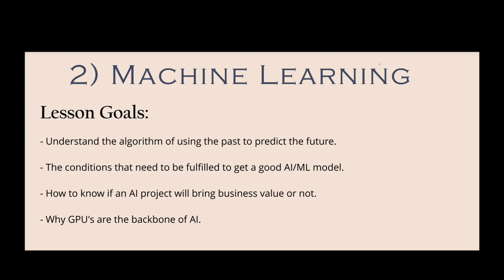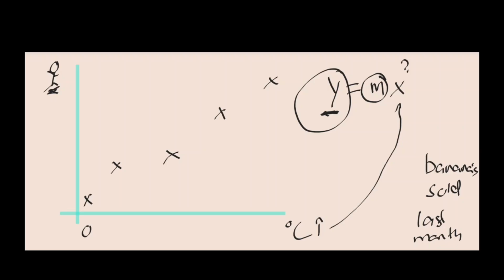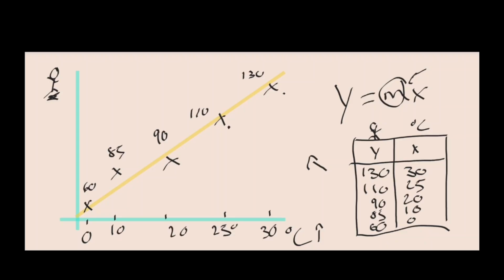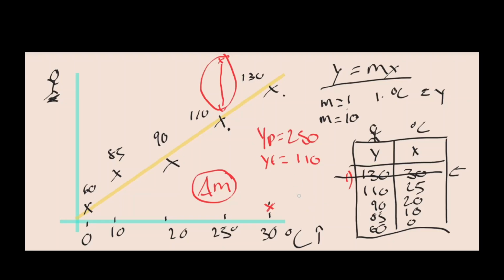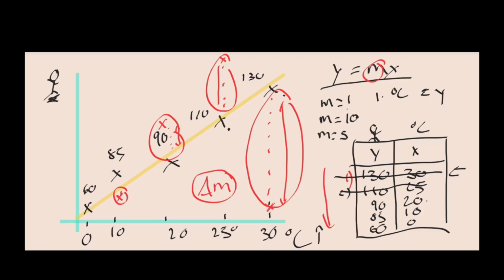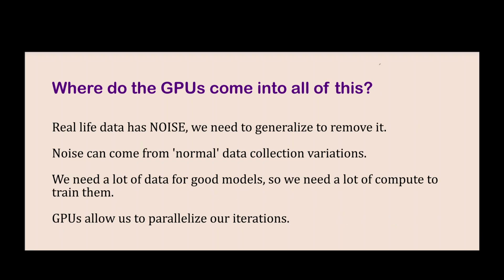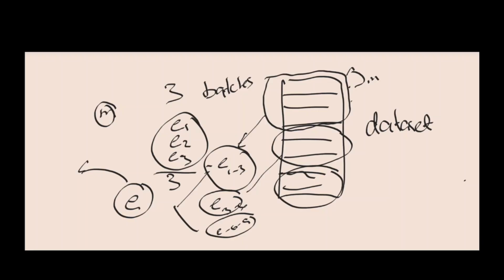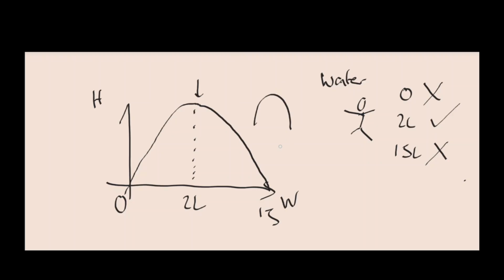How AI Actually Learns (Understanding Machine Learning, No Math) | Cutting Through AI - Ep. 2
Ever wonder how AI actually learns things? It's way simpler than you think — and I explain it using an ice cream shop.

This is Episode 2 of "Cutting Through AI" — the series that explains how artificial intelligence works in plain English. No coding. No math equations. No confusing jargon. Just clear explanations that finally make AI make sense.

In this episode, you'll understand:
→ How AI uses old information to guess what happens next
→ Why AI is only as smart as the data you give it
→ How to tell if an AI project will actually work (or waste everyone's time)
→ Why "more data" isn't always the answer — quality matters more
→ Why AI needs special computers to work (explained simply)
→ The real reasons most AI projects fail — and how to see it coming

I use a simple example: Imagine you own an ice cream shop and want to predict how many customers show up when it's hot outside. That's literally how AI "learns." Once you see it, everything clicks.

By the end, you'll understand how AI actually works better than most people who talk about it constantly.

⏱️ TIMESTAMPS
0:00 - What We're Learning Today
1:19 - The Ice Cream Shop Example
3:20 - How AI Actually "Learns" (No Math, I Promise)
6:49 - What Makes an AI Model Good or Useless
17:46 - Why Good Data Is Everything
19:54 - Questions To Ask Before Starting Any AI Project
21:03 - Why Most AI Projects Are Doomed From Day One
22:24 - Why AI Needs Special Computers
27:54 - The Water Drinking Problem (Non Linearity)
30:54 - What's Coming In Episode 3 (Neural Networks)

This series builds on itself. Episode 1 explains how AI "reads" your messages — spoiler: it doesn't actually read anything.

🔪 WHAT IS "CUTTING THROUGH AI"?
A series that explains artificial intelligence for normal people. Not engineers. Not programmers. Not tech bros. Just curious humans who want to understand the technology everyone's talking about.

No PhD required. Start at Episode 1. Watch in order. You'll understand AI better than most people who claim to be experts.

🌅 ABOUT SHARPER TOMORROW
This channel is for people who want to understand the world better — starting with AI, then going deeper into how we think, learn, and grow.

Understanding technology is the first step. Understanding yourself is the real goal. We're building toward something bigger.

Self improvement, personal development, become smarter, learn new skills, growth mindset, lifelong learning, upgrade your knowledge, understand technology, digital literacy, tech literacy, future skills, stay informed, keep learning, curious mind, intellectual curiosity, learning new things, expanding